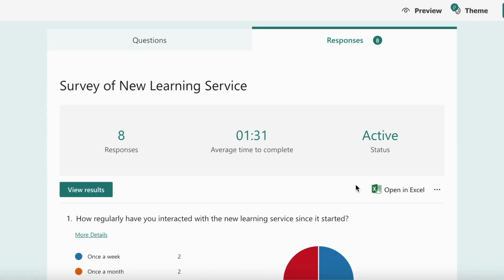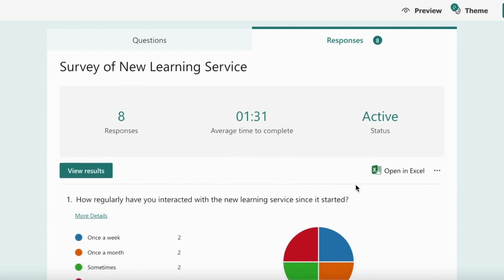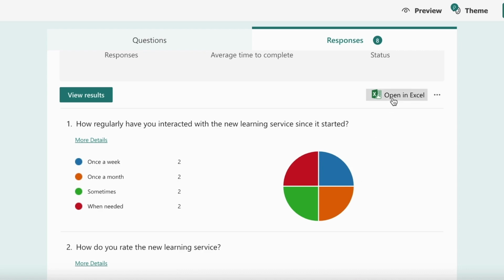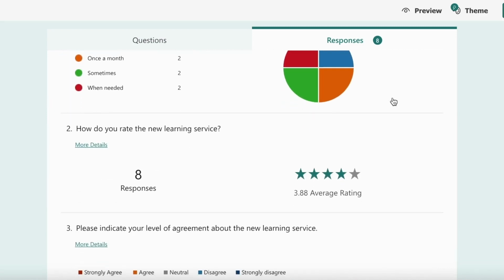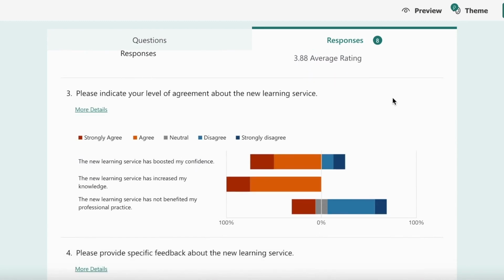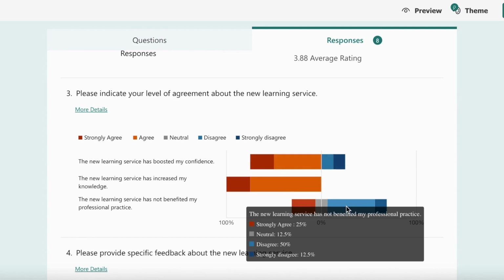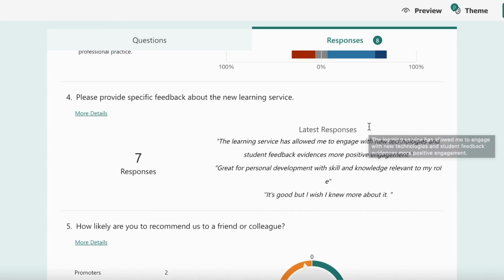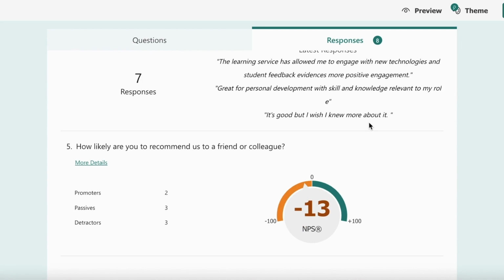Survey Tools and Polls - Making sense of your Survey Data